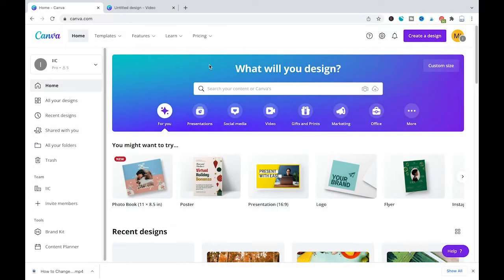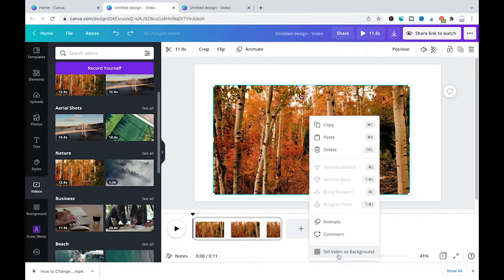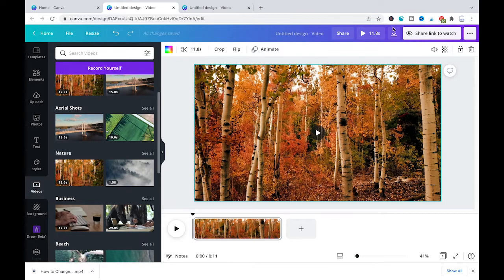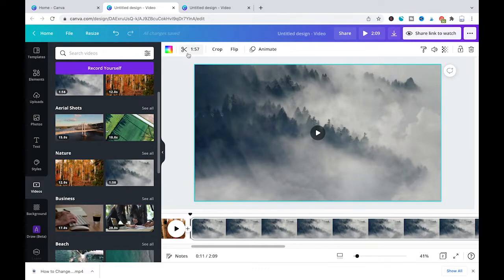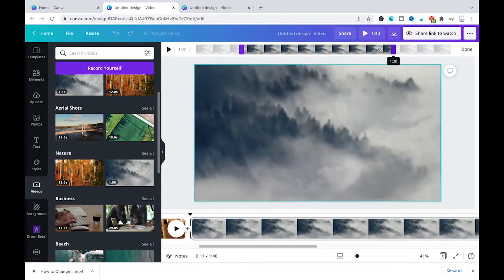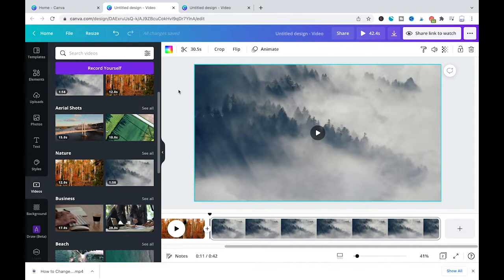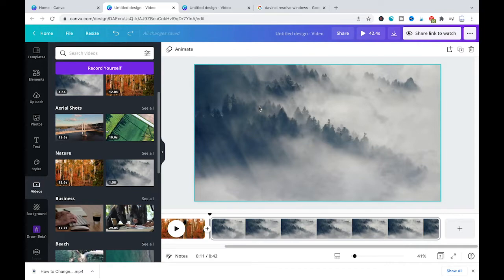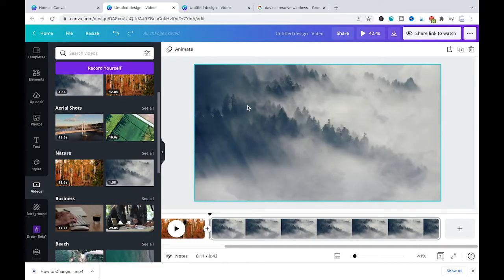How to Change the Video Length in Canva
Changing the Video Length in Canva us easy. Here's How You DO It:

0:00 How to Change the Video Length in Canva
2:46 Speeding Up a Canva Video or Slowing a Canva Video Down (Does it work or not?)